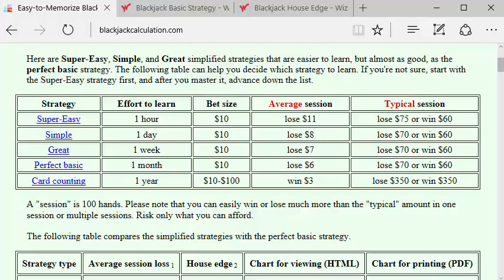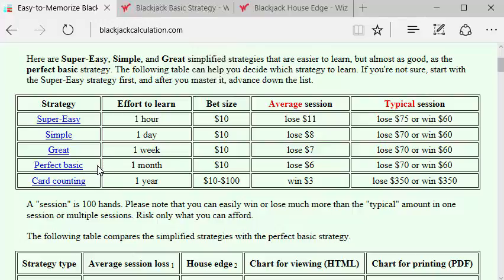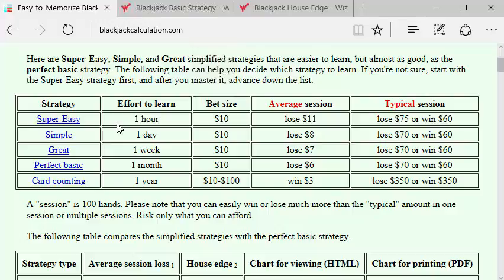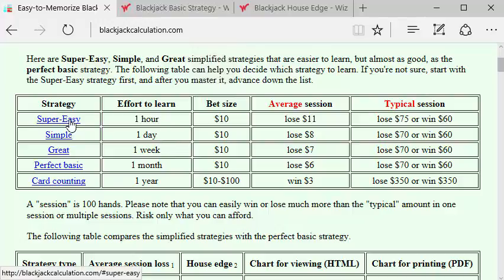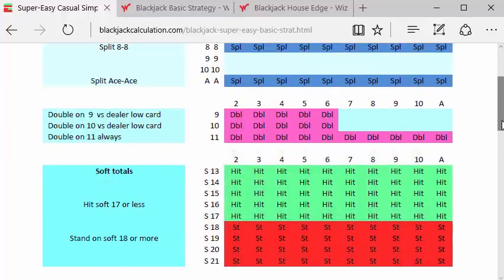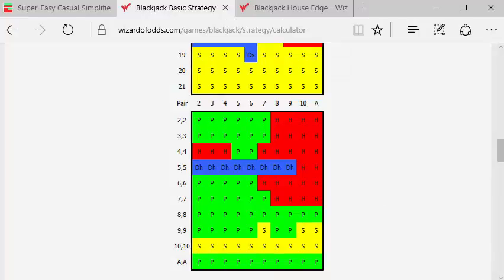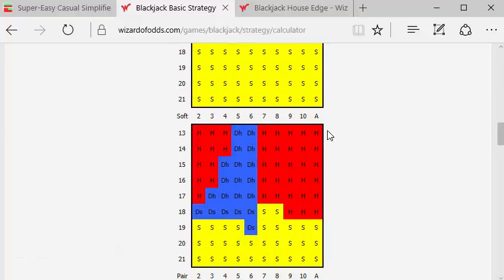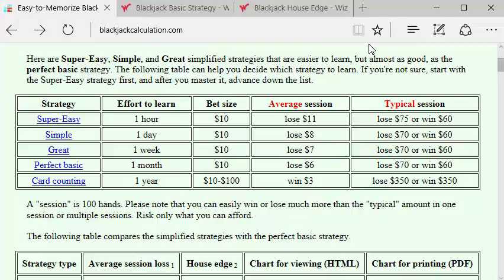Why learn an easy-to-memorize simplified blackjack basic strategy?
If you're learning blackjack, why would you want to learn an easy-to-memorize simplified blackjack basic strategy instead of the full perfect basic strategy? The reason is that you can get almost the same result as the perfect basic strategy, but spend much less time memorizing and studying.

For example, if you're betting $10 and hand and playing 100 hands per hour, you're betting a total of $1,000 per hour. With typical Las Vegas playing rules (blackjack pays 3:2, six decks, dealer hits soft 17, doubling allowed on any two cards, no surrender) the house edge is about 0.64 percent. So you can expect to lose, on average, $6.40 per hour playing the perfect basic strategy.
However, it will take you about a month of study and practice to become proficient.

Instead, you can spend, say, one week learning the Simple strategy at blackjackcalculation.com With the Simple strategy, the house edge is about 0.78 percent, so you can expect to lose, on average, $7.80 per hour. That's a penalty of $1.40 per hour, but you save yourself three weeks of study and practice time.

Strategy & House Edge:

Super-Easy simplified, 1.08%
Simple simplified, 0.78%
Great simplified, 0.68%
Perfect, 0.64%